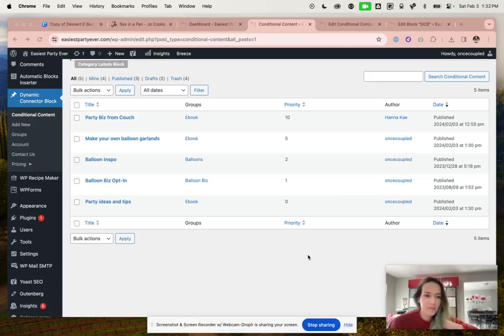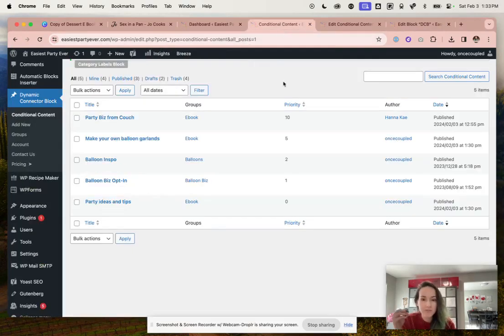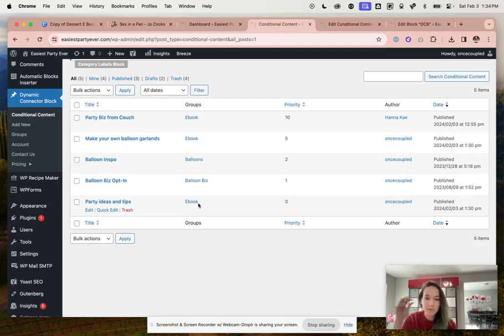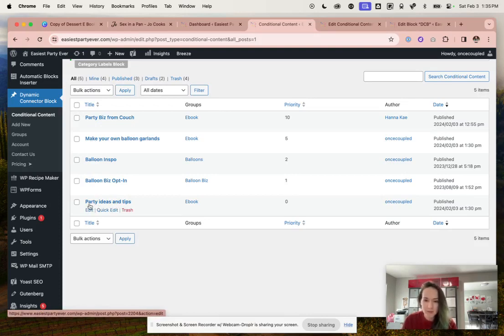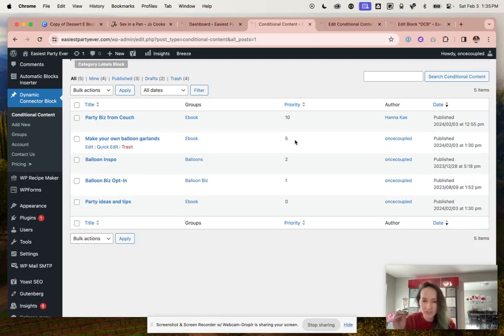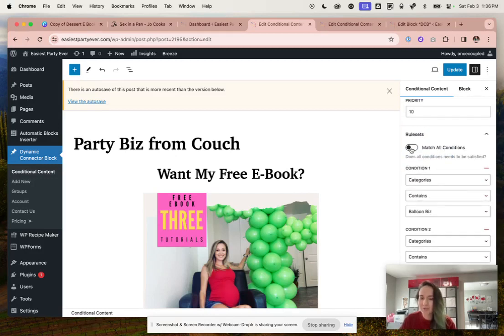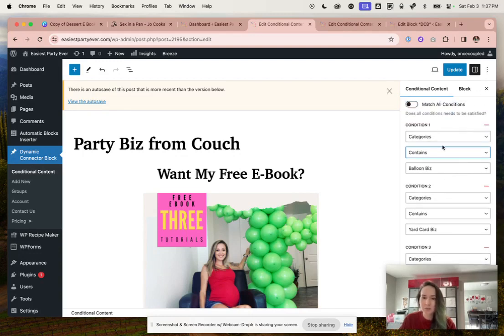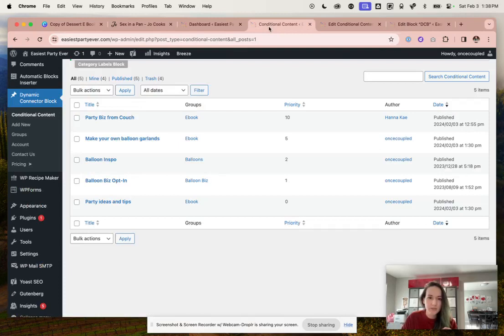How Dynamic Connector Block's logic works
How priorities work, how groups work, and the difference between the free & paid versions of Dynamic Connector Block.